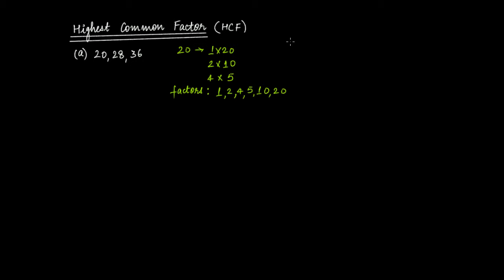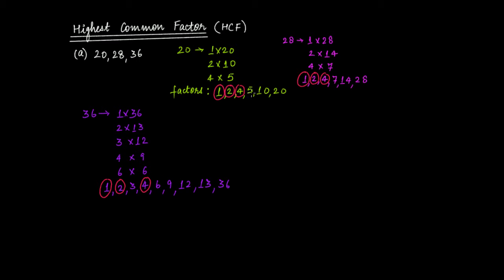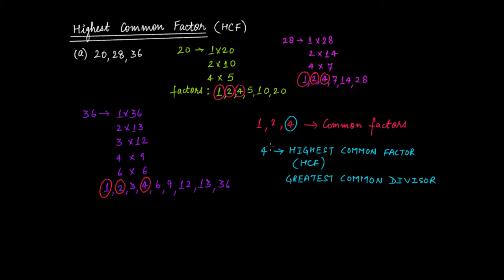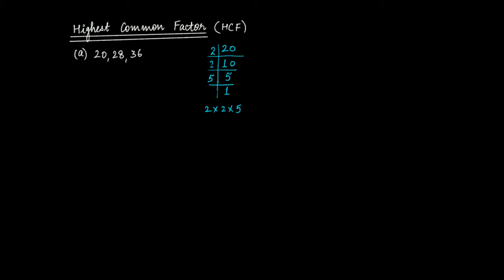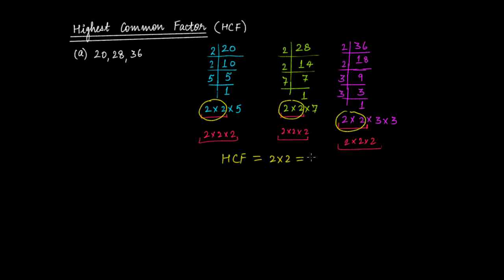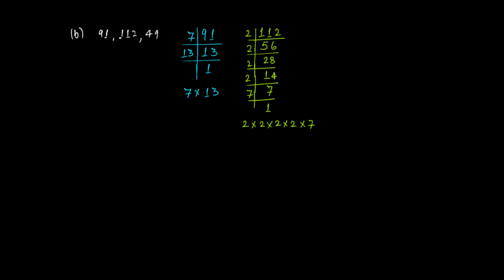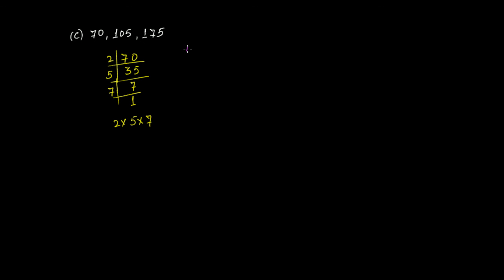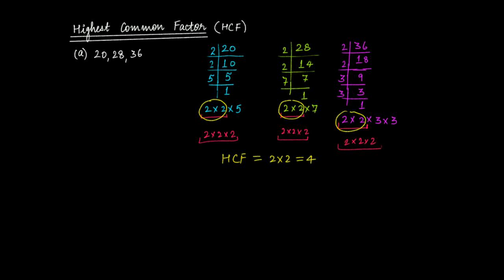What is Highest Common Factor (HCF) ? || Grade 6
In this video lecture we discuss the following:
"What is Highest Common Factor (HCF)?"